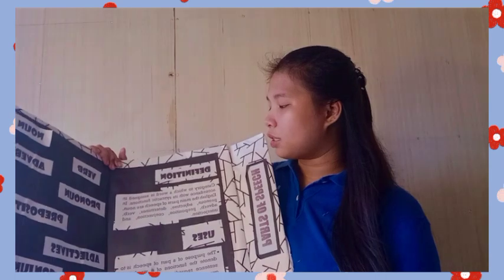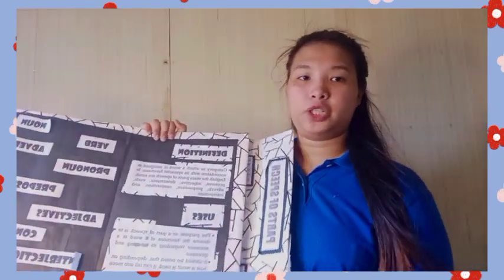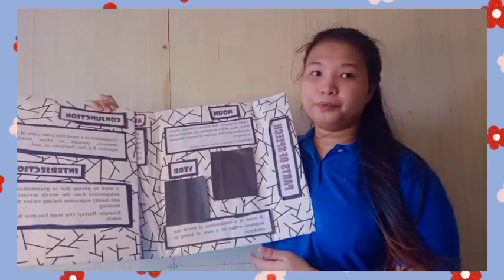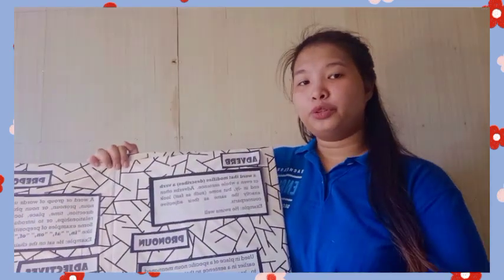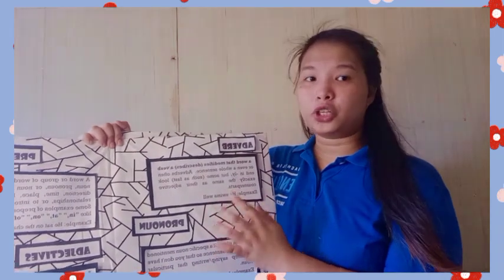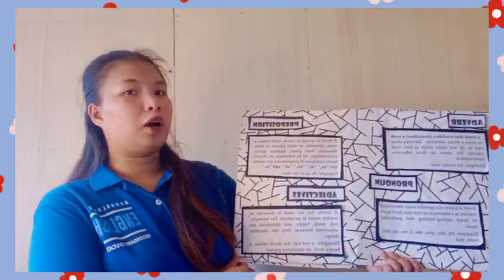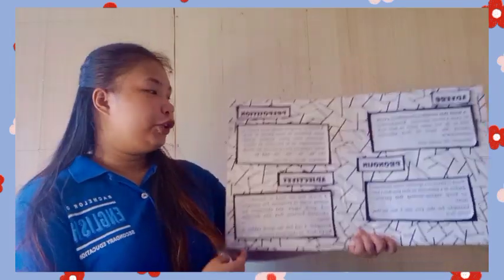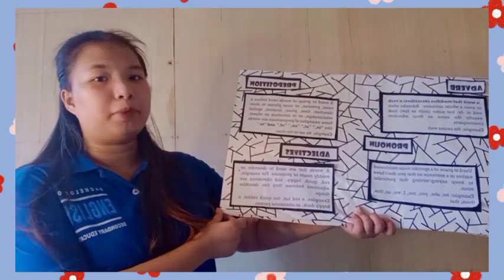MS 113: Parts of Speech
saved.